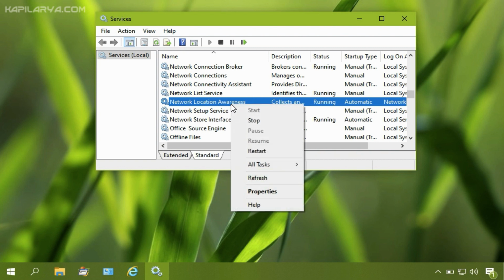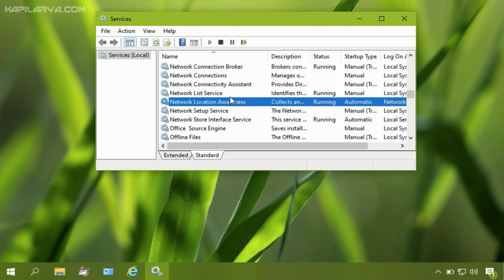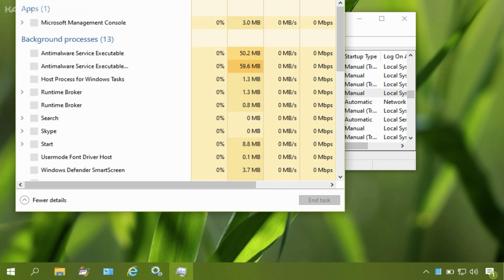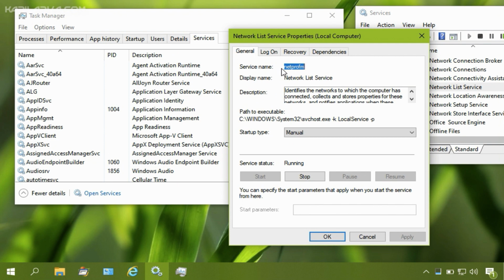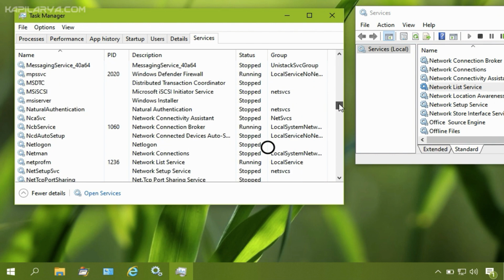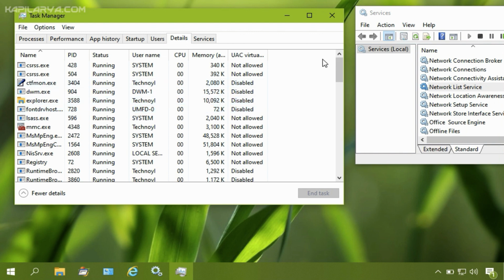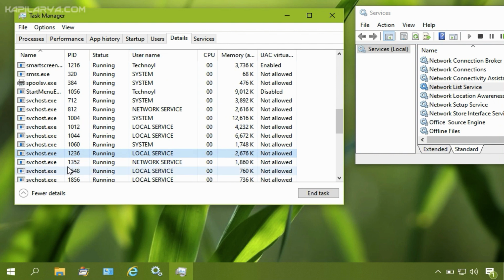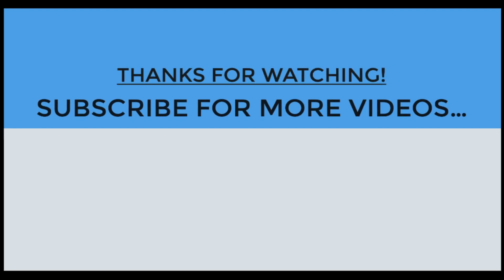Error 1061: The Service Cannot Accept Control Messages At This Time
See how to fix Error 1061: The service cannot accept control messages at this time in Windows 10/8/7 in this video.